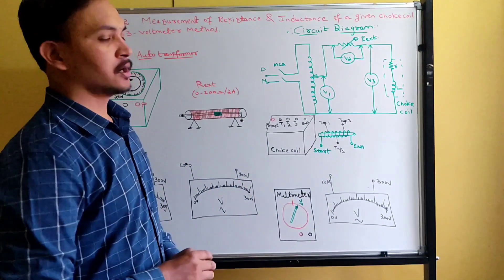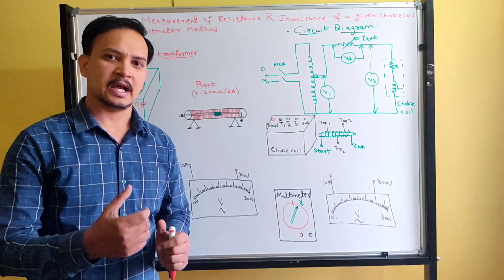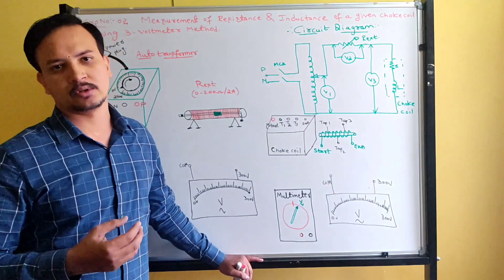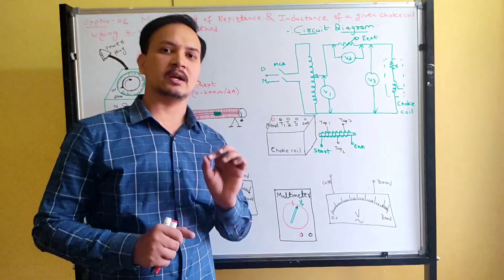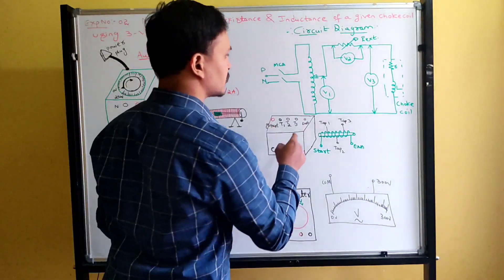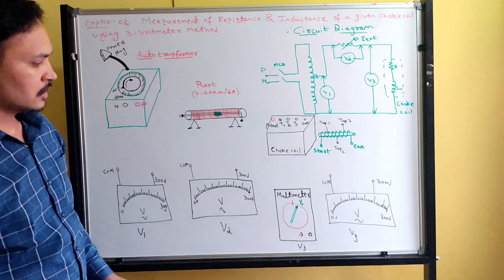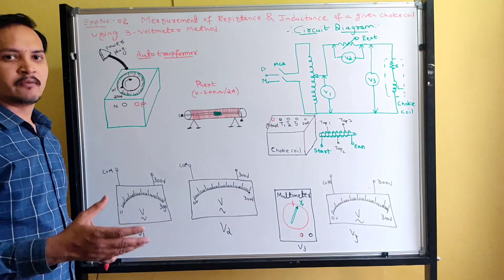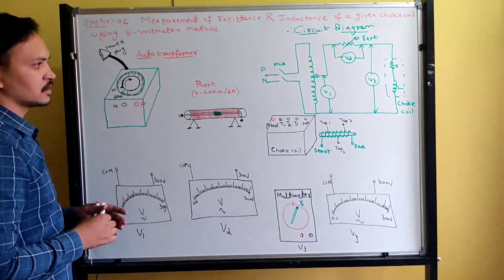VTU|CHOKE COIL EXPERIMENT BASIC ELECTICAL LAB|18ELEL17/27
choke cool experiment explained in this vedio.